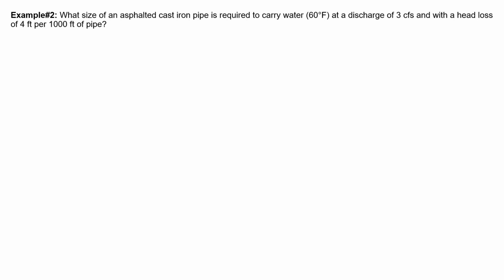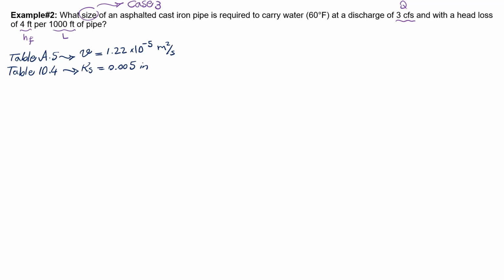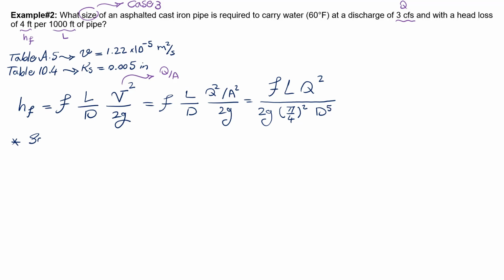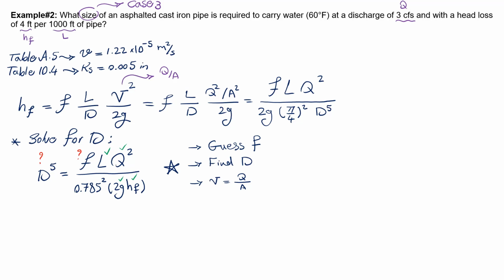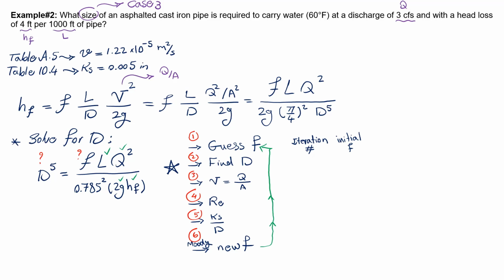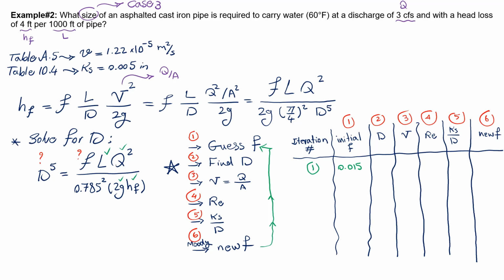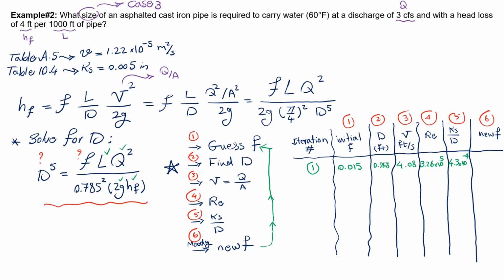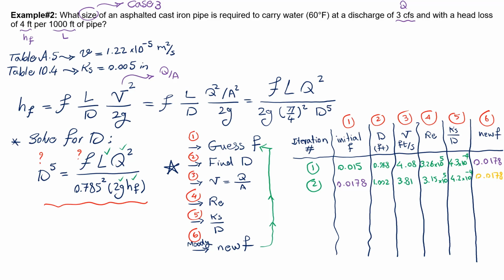Iterative Approach for Finding Pipe Diameter in Pipe Systems: Fluid Mechanics Analysis and Design